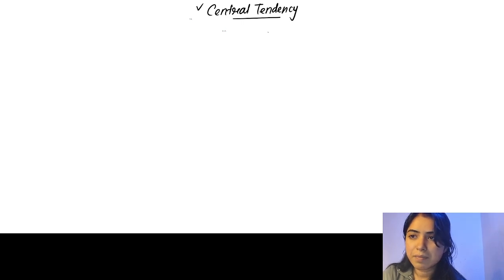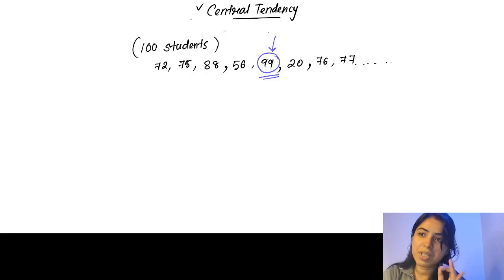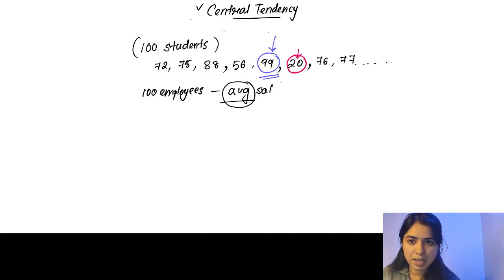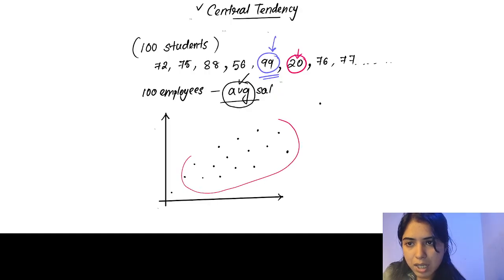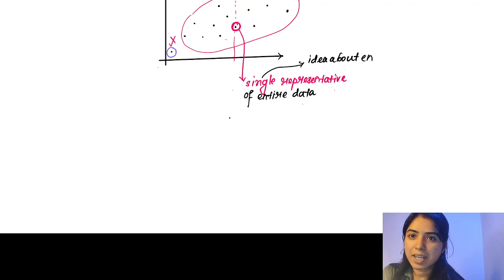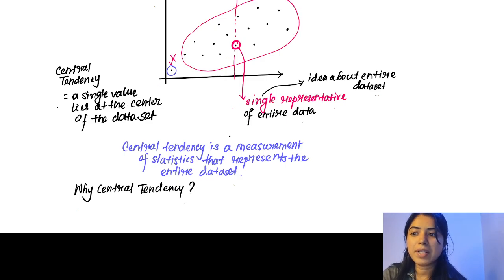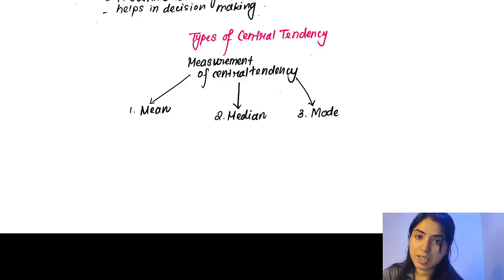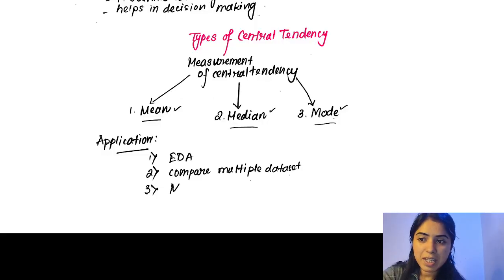Central Tendency Explained for Data Science | Mean, Median, Mode in Statistics Day 4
In this video, you will learn **Day 4 of the Complete Statistics for Data Science playlist**, where we start one of the most important concepts in Descriptive Statistics: **Central Tendency**.

Central Tendency is very important in **Statistics, Data Science, Data Analytics, Machine Learning, EDA, missing value treatment, and data preprocessing** because it helps us find a single representative value for an entire dataset. Before calculating mean, median, and mode in Python, you must understand the logic behind why we need them.

* Beginners learning Statistics for Data Science
* IT students starting Data Science, AI, or Machine Learning
* Data Science and Data Analytics learners
* Python beginners working with datasets
* Working professionals switching into Data Science
* Anyone confused about Mean, Median, Mode, and Central Tendency

00:00 – Welcome to Day 4 of Complete Statistics for Data Science
00:10 – Introduction to Central Tendency and its importance in Data Analytics and Data Science
00:32 – Why Central Tendency is needed for missing values and understanding data scenarios

**The Why Behind Central Tendency**
01:04 – Real-life example: Classroom performance
01:51 – Why extreme values like 99 or 20 cannot represent 100 students properly
02:38 – Real-life example: Average salary in an office
03:10 – Why a Project Manager’s salary may not represent a normal employee’s salary package

**Defining Central Tendency**
03:52 – Diagrammatic representation: Understanding where data points cluster
04:41 – Informal definition: A single value that represents the entire dataset
05:16 – Formal definition: A statistical measurement representing the center of a dataset

**Benefits & Use Cases**
05:46 – Summarizing large datasets for quick decision-making
06:31 – Three measurements of Central Tendency: Mean, Median, and Mode
07:33 – Applications of Central Tendency in EDA, dataset comparison, and Machine Learning preprocessing

**Conclusion**
08:20 – Connecting Statistics with the parallel Machine Learning playlist
08:50 – Next steps: Deep diving into Mean, Median, and Mode in future videos

After watching this video, you will clearly understand what **Central Tendency** means, why it is important, and how it helps in summarizing data, understanding patterns, handling missing values, comparing datasets, performing EDA, and preparing data for Machine Learning models.

This video builds the conceptual foundation required before learning **Mean, Median, Mode, Measures of Dispersion, Skewness, Kurtosis, Feature Engineering, Data Cleaning, and Machine Learning preprocessing**.

**GitHub Notes & Resources:**

All notes, Python notebooks, datasets, Colab practice files, and resources will be shared through GitHub so that you can revise properly and follow the complete Statistics for Data Science playlist step by step.

**After following this playlist, you can prepare for roles like:**

* Data Analyst
* Data Scientist
* Machine Learning Engineer
* AI Engineer
* Business Analyst
* Data Analytics Professional
* ML Intern
* AI-ML Developer

**Why learn with AI-ML with Sugam?**

At **AI-ML with Sugam**, the goal is to make **Statistics, Data Science, Machine Learning, Artificial Intelligence, and Data Analytics** simple for beginners through clear explanations, real-life examples, Python implementation, interview-focused concepts, and project-based learning.

Subscribe to **AI-ML with Sugam** for beginner-friendly videos on **Python, Statistics, Data Analysis, Machine Learning, Deep Learning, Data Science, Generative AI, MLOps, LLMOps, AI Automation, model deployment, and real-world AI-ML projects**.